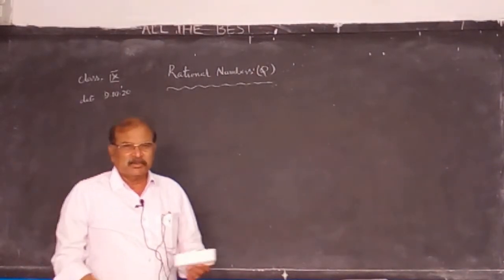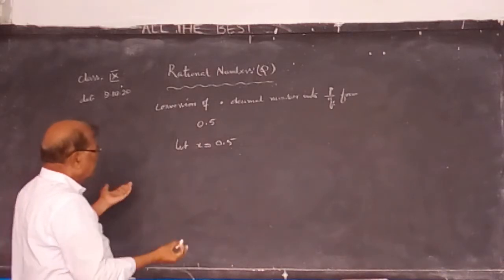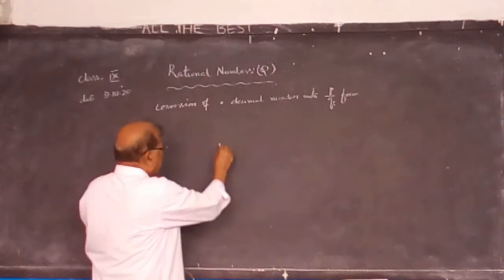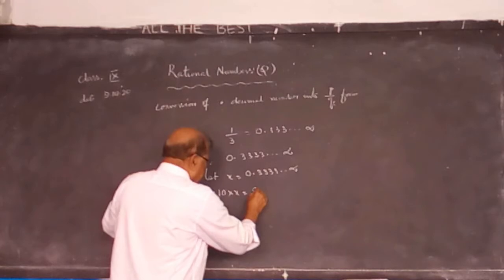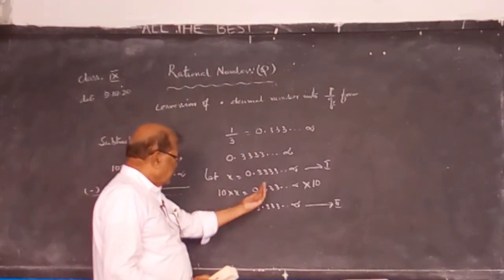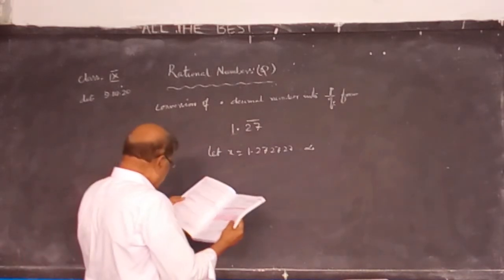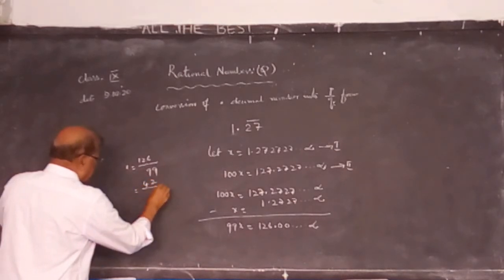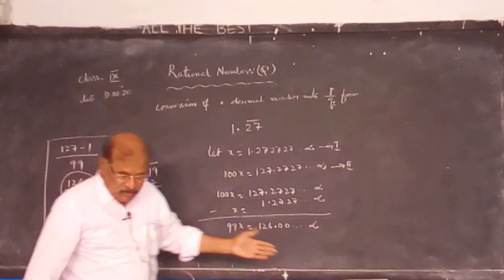9THCLASS E/M, SUB : MATHS, CHAPTER - 1, TOPIC : Real Numbers ( R )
9THCLASS E/M, SUB : MATHS, CHAPTER - 1, TOPIC : Real Numbers ( R )